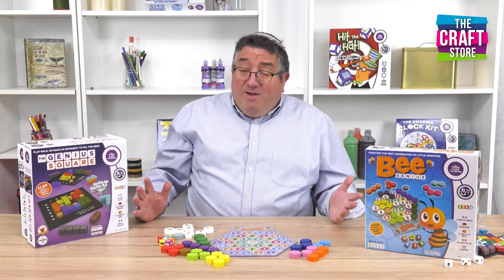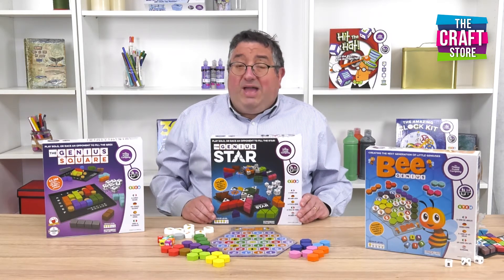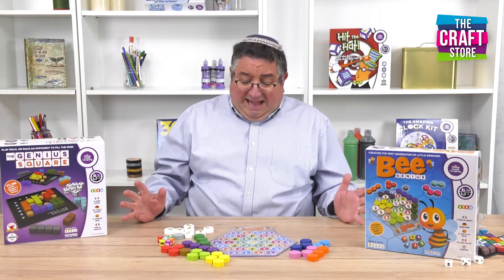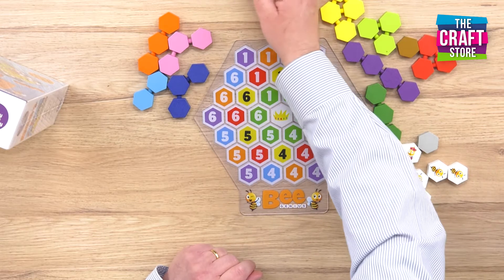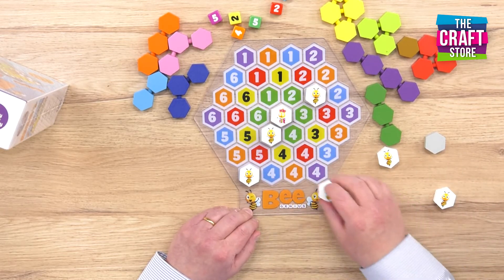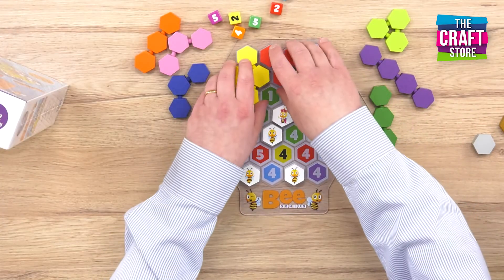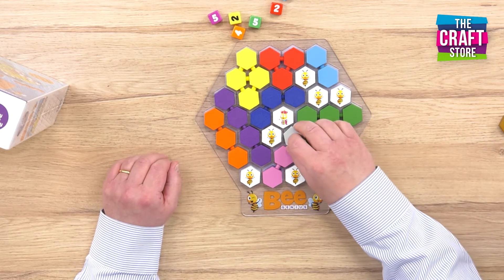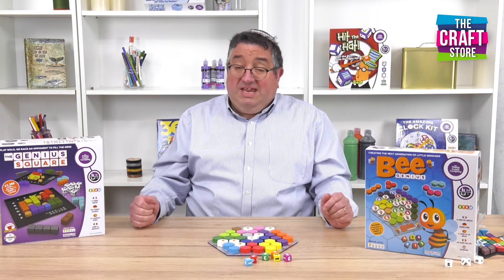Bee Genius Instructional Video